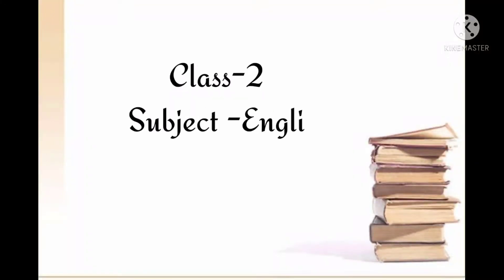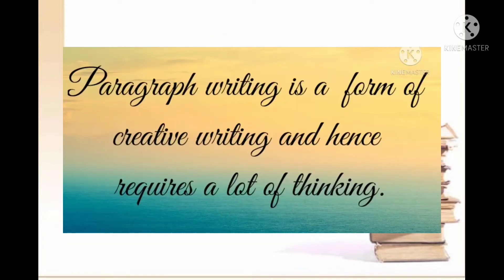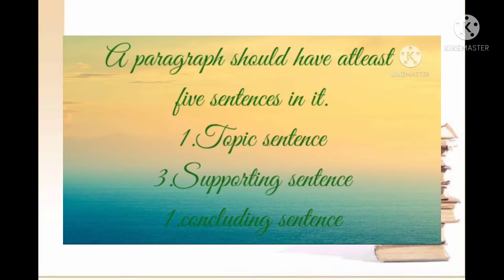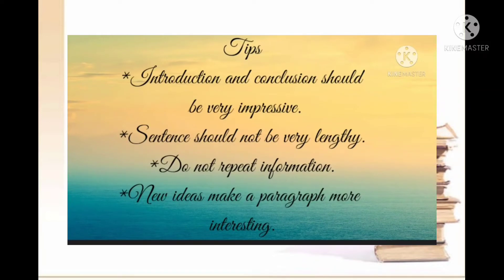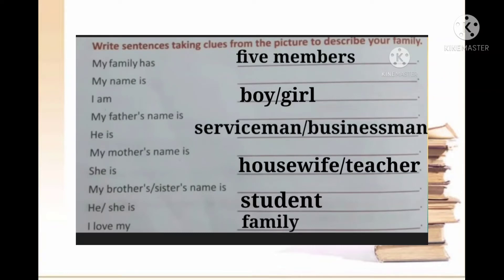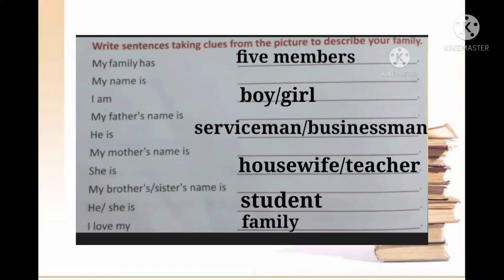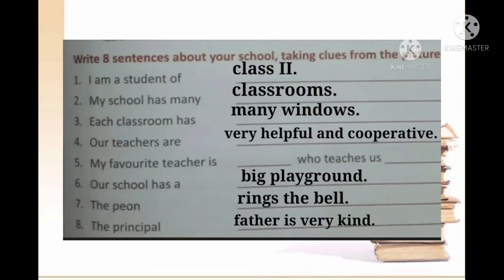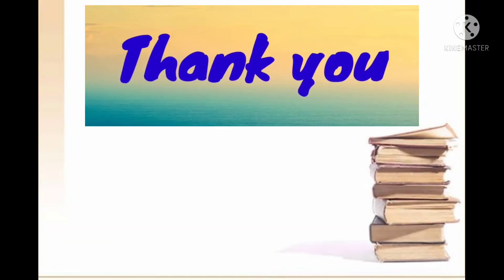Class 2, English Grammar, Chapter 24, Paragraph Writing by Swati Malik